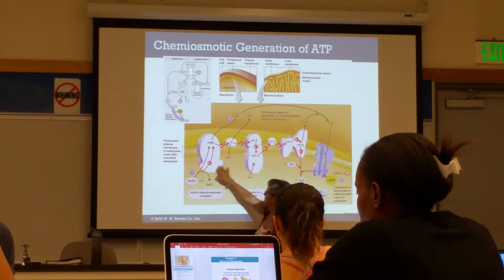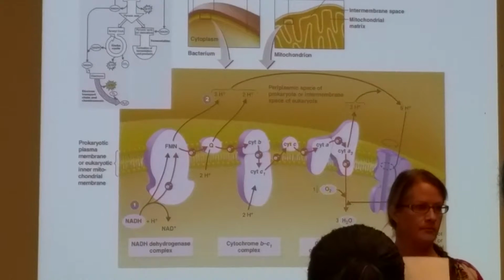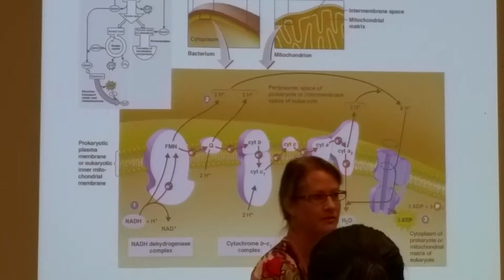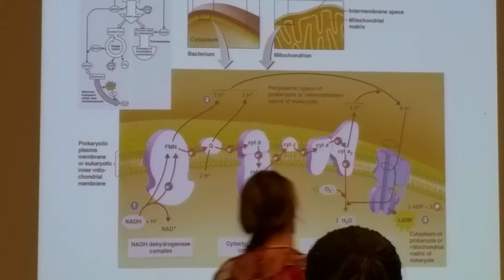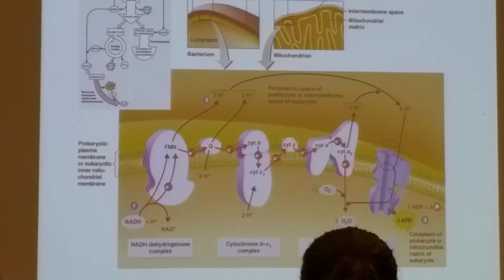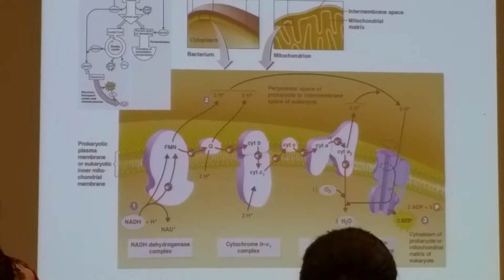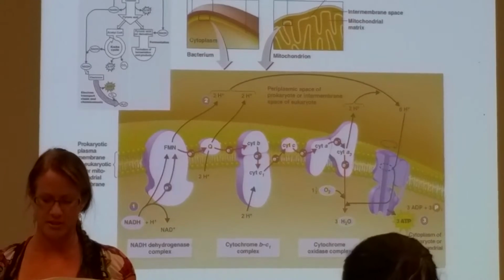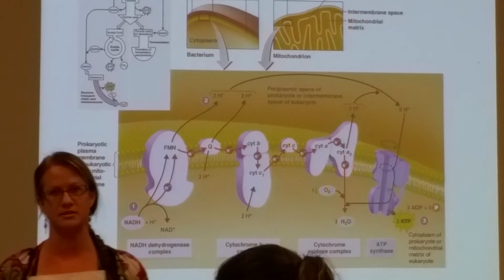Study guide Chapter 7 part 2